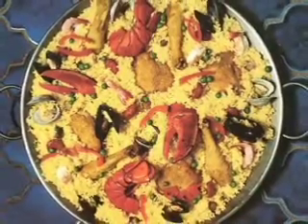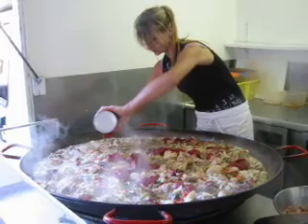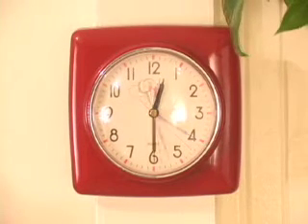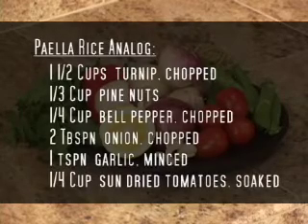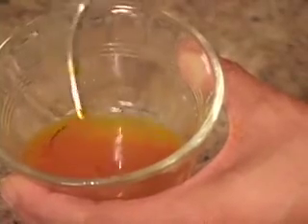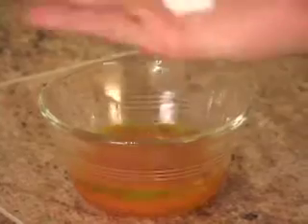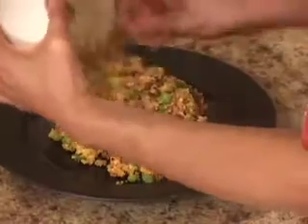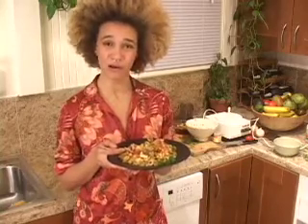#0050 - Paella!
Tajna makes a wonderful variation on this classic spanish dish.